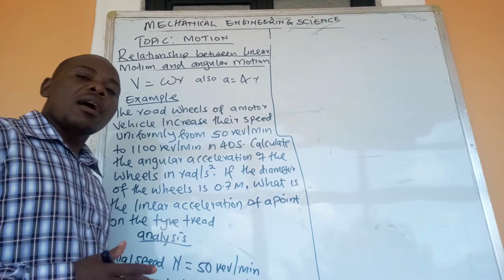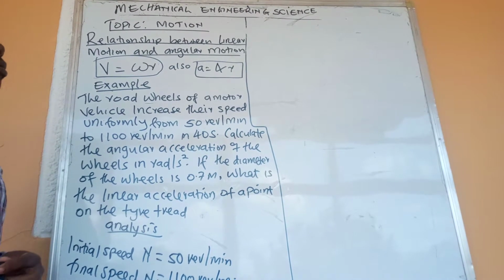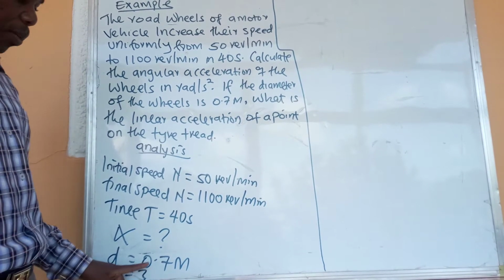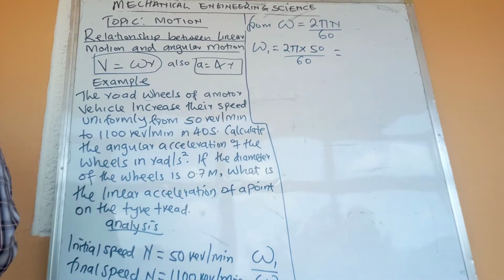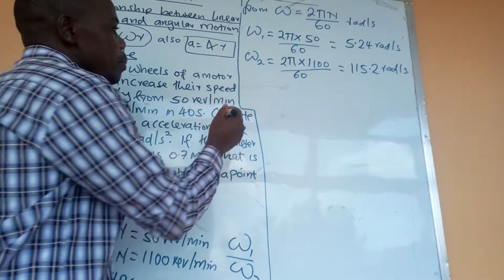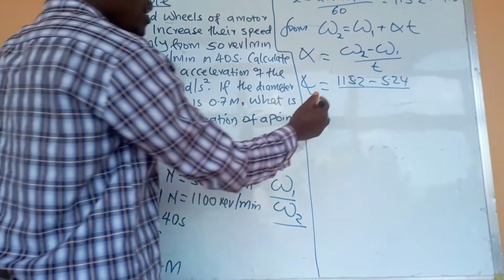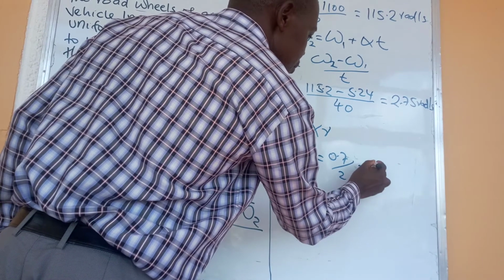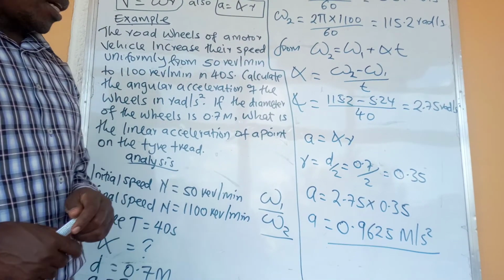MECHANICAL ENGINEERING SCIENCE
lesson 4 topic 1 relationship between linear motion and angular motion